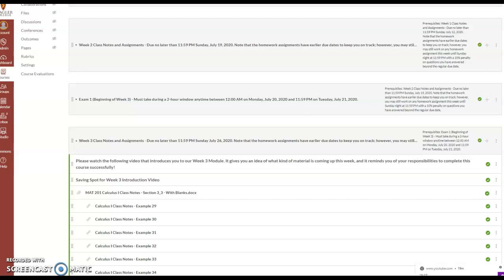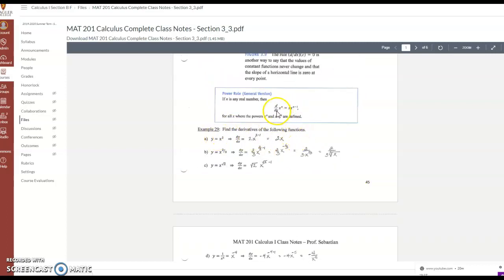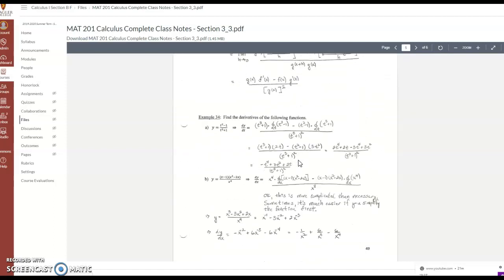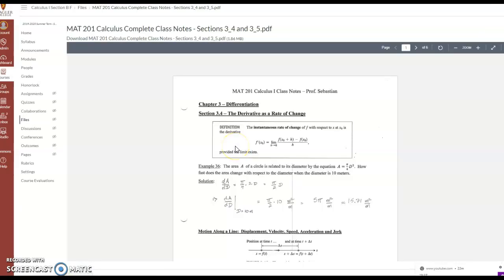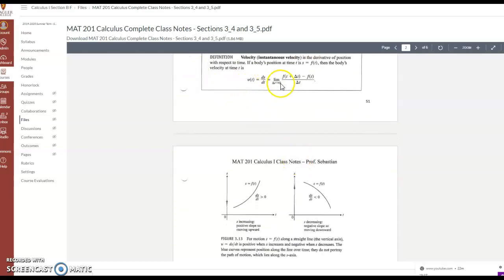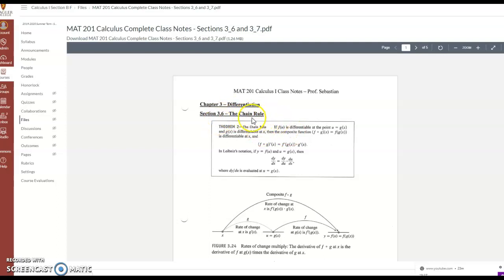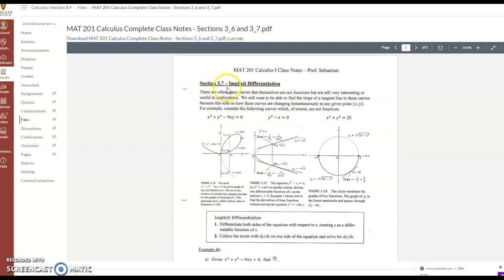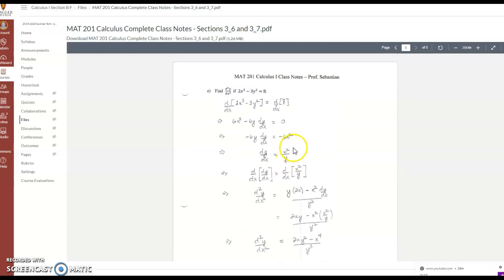Week 3 Intro Video - Calculus I Summer B 2020